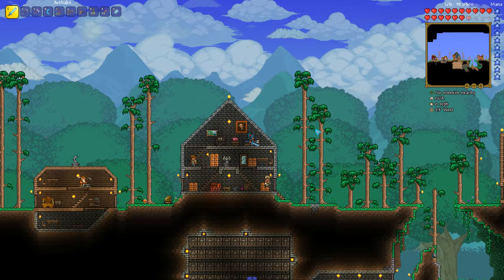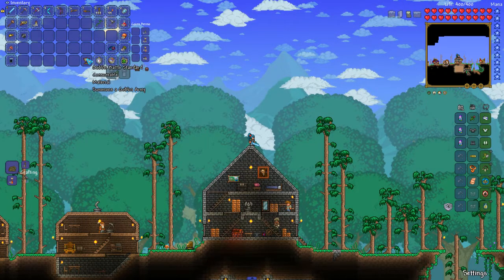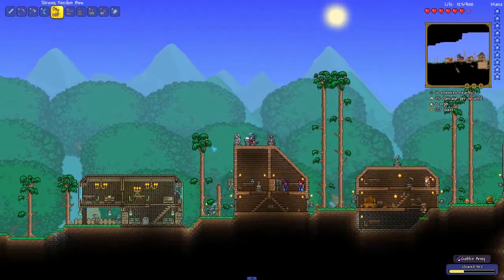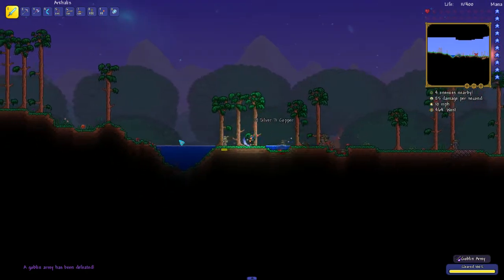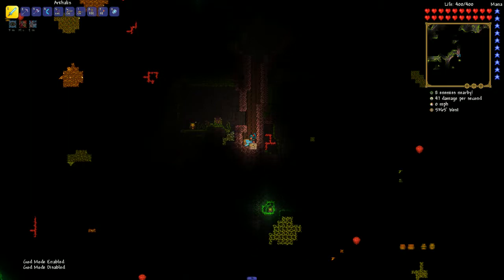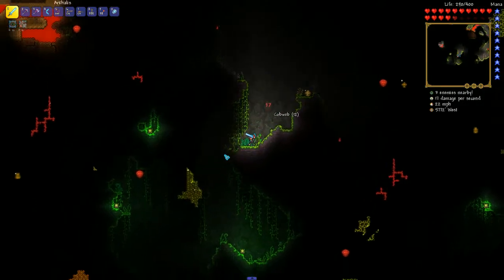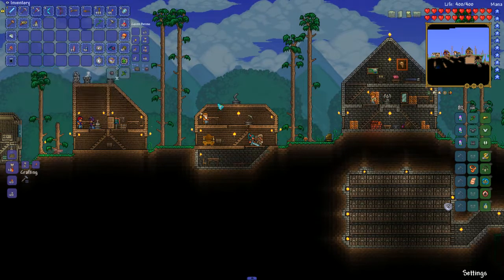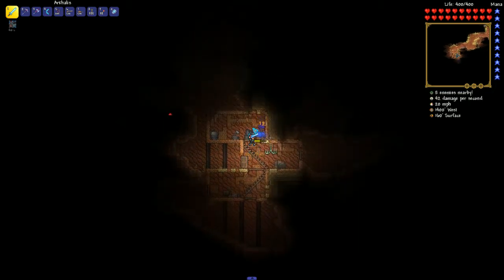Terraria Enigma-The Goblin Army (12)